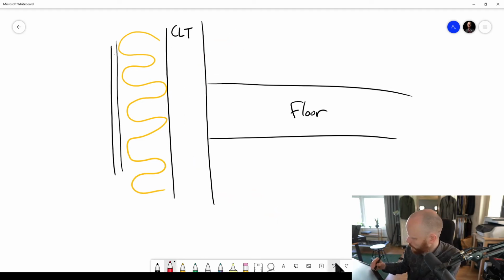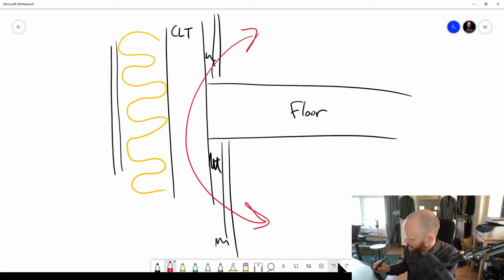What are the benefits of using an acoustic profile in an outer wall?